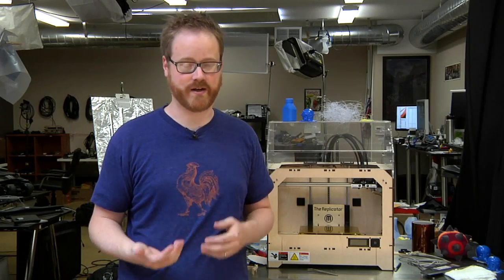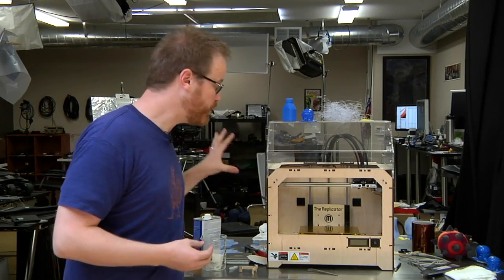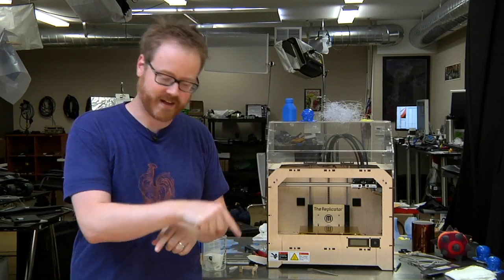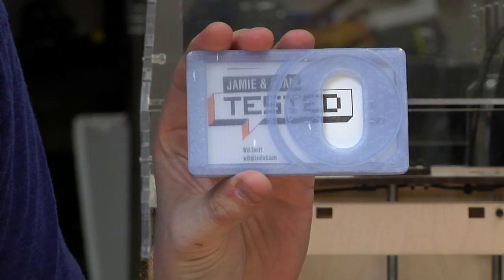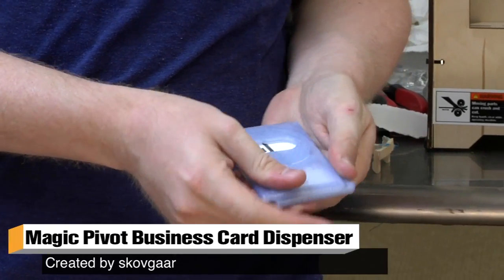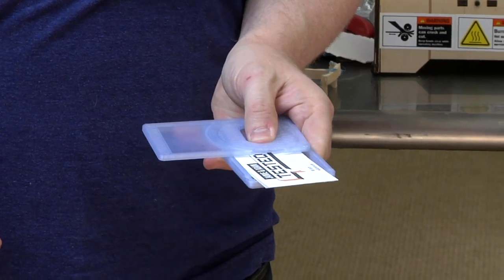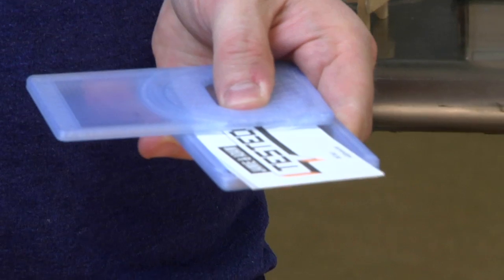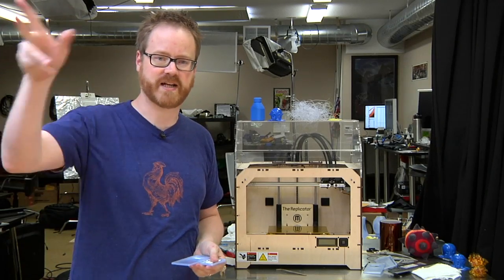Makerbot Mystery Build: Keeping Your Details Secure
Happy Friday, or as it's known in the Tested office, the day of the MakerBot. This week, our Replicator prints out a two-piece device that snaps together to serve an actual purpose. Place your best guess as to what's being 3D printed in the comments below!